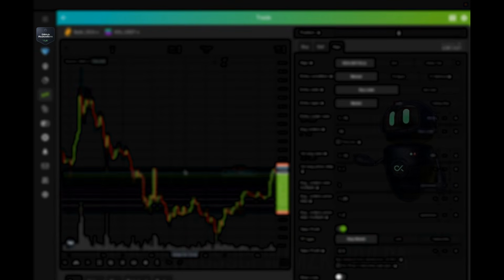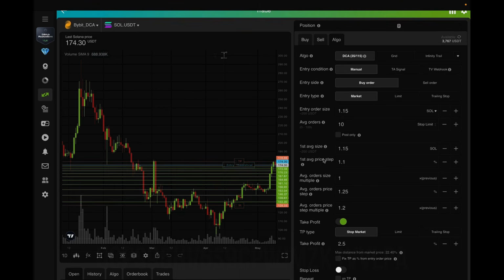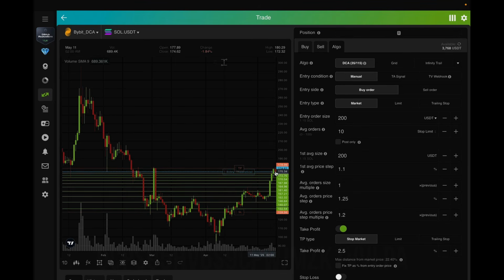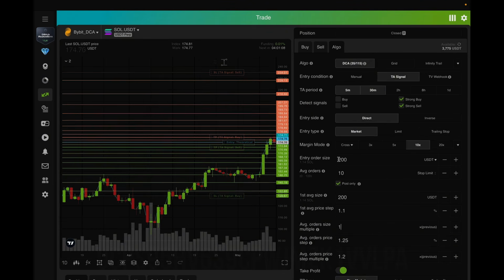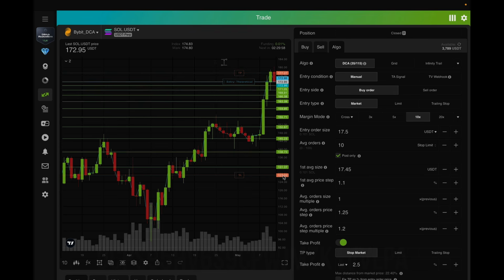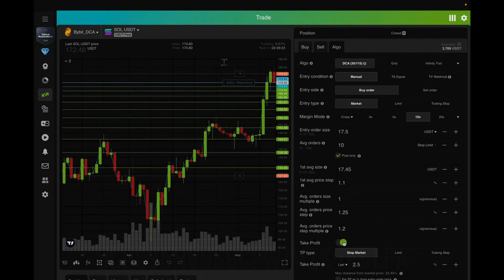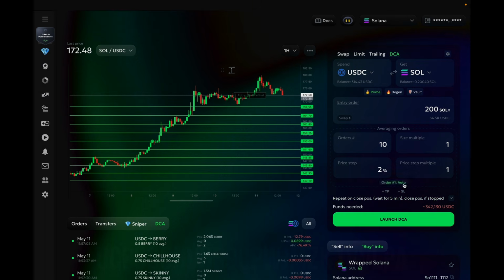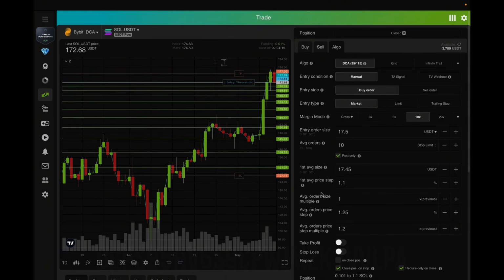How to Use the FREE Bybit Trading Bot (Step-by-Step Guide) | Automate Your Bybit Trades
🤖 Automate Your Crypto Trades on Bybit for FREE with This Powerful Bot! In this complete video review and tutorial, I show you a free trading bot designed specifically for the Bybit exchange. Discover how its beautiful, user-friendly interface can help you run Grid, DCA, or Spot-Futures Arbitrage bots effortlessly.

I’ll guide you through the safe download process, give you a full tour of the intuitive interface, and help you configure your first automated trading strategy to potentially enhance your portfolio.

✨ In This Complete Tutorial, You'll Learn:
✅ Where to safely download the official, free Bybit trading bot (link below).
✅ A detailed walkthrough of the clean, modern, and easy-to-navigate interface.
✅ How to create and connect your Bybit API key securely (with correct permissions).
✅ Setting up popular strategies: Grid Trading, DCA (Dollar-Cost Averaging), and Martingale.
✅ Live configuration examples for parameters like price range, grid数量, and stop-loss.
✅ Pro tips for risk management, monitoring performance, and optimizing your bots.

🔑 Key Features of This Free Bot:

· Completely Free: No subscriptions, no trial limits.
· Built for Bybit: Seamlessly integrates with Bybit's Spot and Futures markets.
· Professional & Clean UI: Makes sophisticated trading accessible to everyone.
· Multiple Bot Types: Supports Spot Grid, Futures Grid, DCA, Smart Trend, and more.
· Advanced Tools: Features like backtesting, one-click strategy copying, and real-time P&L tracking.

⏰ Detailed Video Chapters:
00:00 - The Power of Automating Your Bybit Trades
01:20 - Complete Dashboard & Interface Tour
03:00 - How to Monitor, Adjust, and Close Your Bots
06:30 - Exploring Futures Grid & Smart Trend Bots
09:10 - Creating Your First Spot GRID Trading Bot (Live Example)

Automated cryptocurrency trading involves substantial risk. You can lose your entire invested capital. Trading bot performance is never guaranteed and depends on market conditions. Always:

· Conduct your own research (DYOR).
· Start with very small amounts to test strategies.
· Understand that bots execute logic and cannot predict market crashes.
· You are 100% responsible for your own trading decisions and capital.